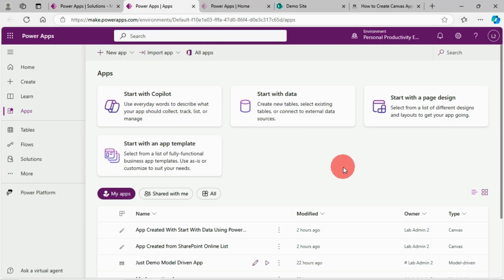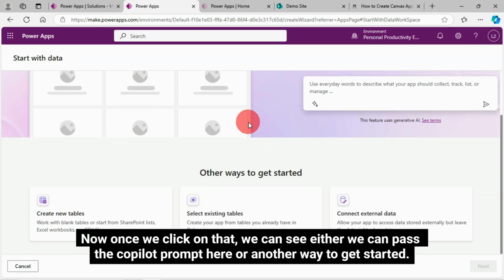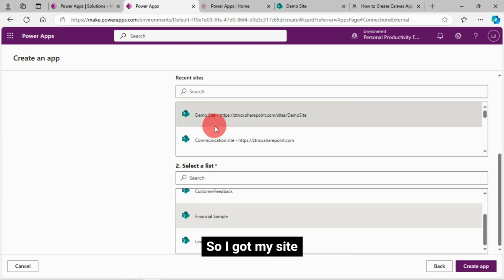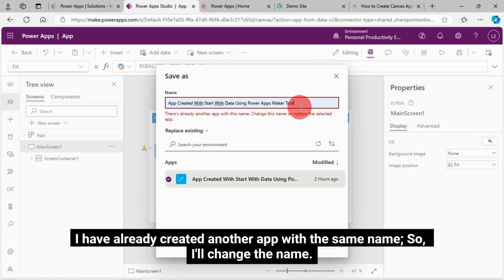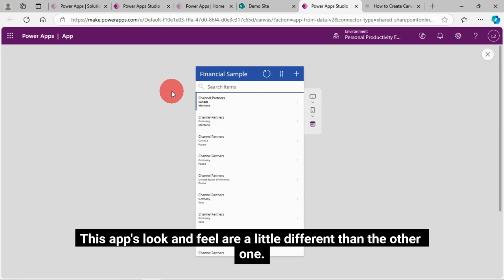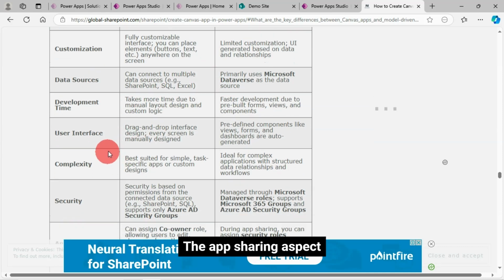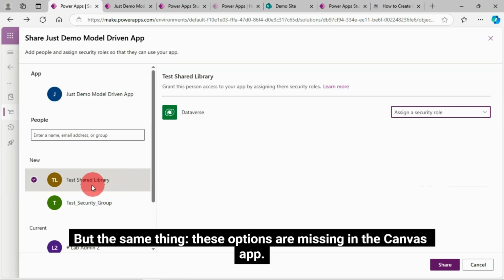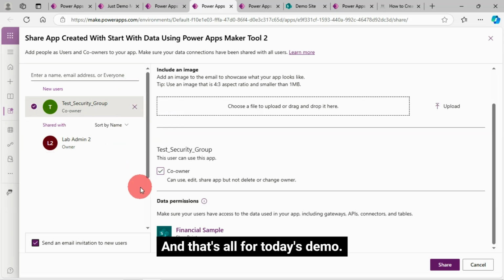Build a Power Apps Canvas App from SharePoint List in Minutes! (Beginner Friendly Step-by-Step)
Want to turn your SharePoint List into a fully functional Power Apps Canvas App in just minutes?
In this tutorial, I’ll walk you through two fastest and beginner-friendly methods to build and publish apps in Microsoft Power Apps — no coding required!

You’ll learn:
🔹 How to instantly generate a Canvas App from a SharePoint List
🔹 How to build using Start with Data inside Power Apps Studio
🔹 Key differences: Canvas App vs Model-Driven App
🔹 How to share your app securely with users, Azure AD Groups & Microsoft 365 Groups
🔹 Best practices to avoid permission & access issues

Perfect for: Microsoft 365 admins, Power Platform users, Business Analysts, and App Makers.

👉 Stay till the end for pro-level sharing & security tips to avoid common access mistakes.